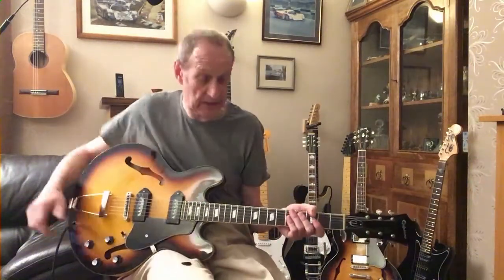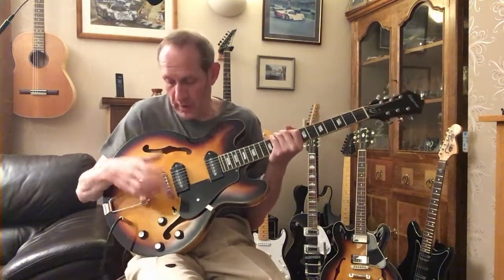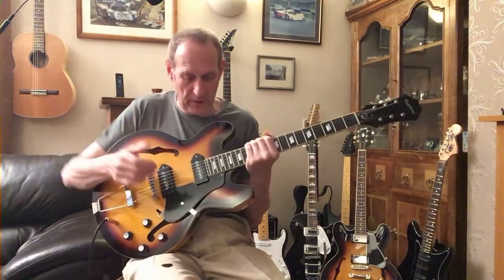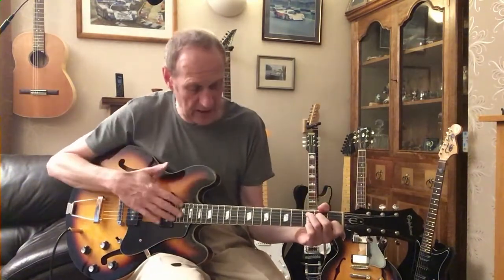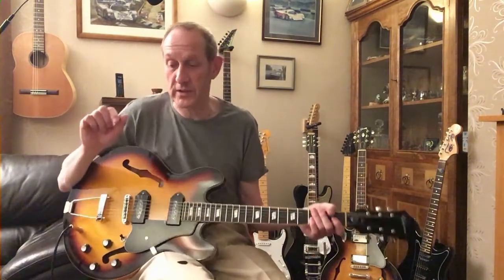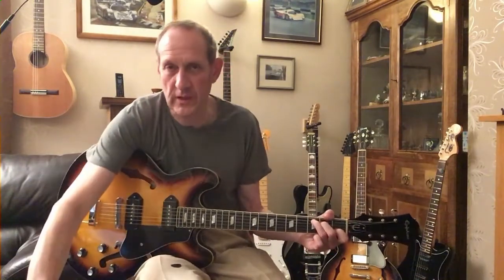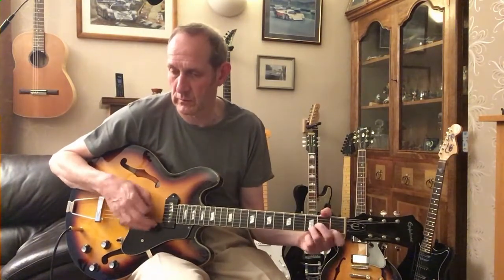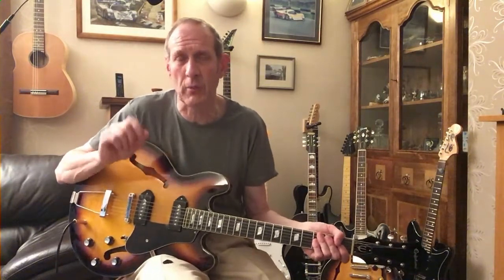Casino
How to upgrade your Epiphone Casino Pickups